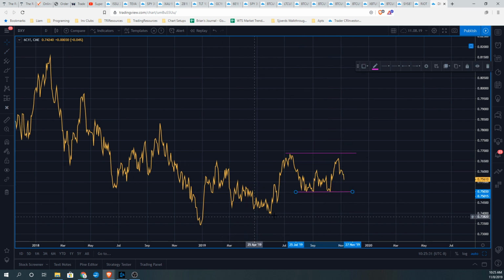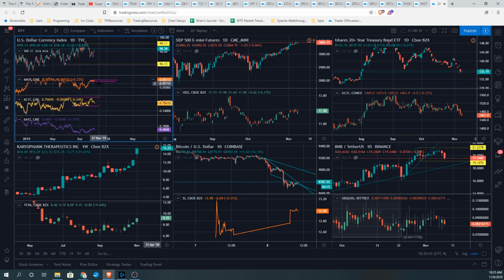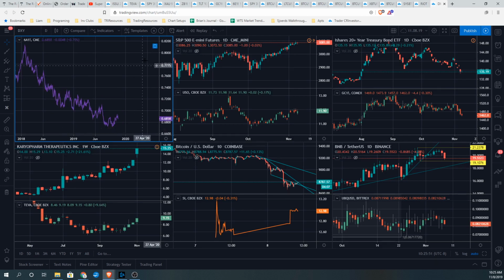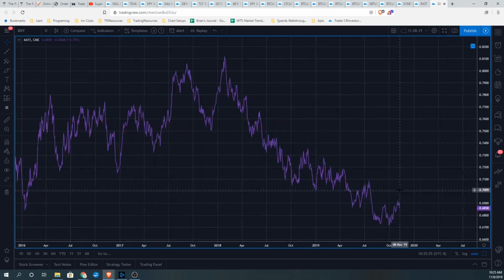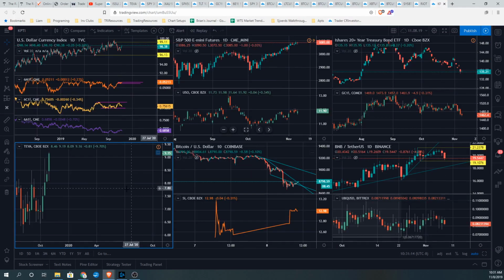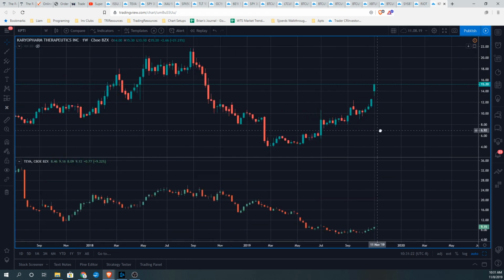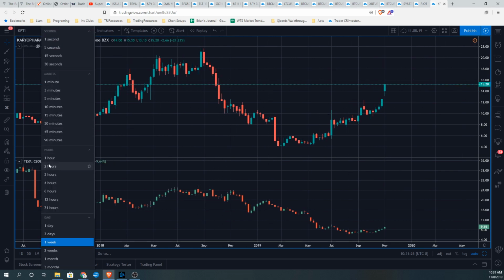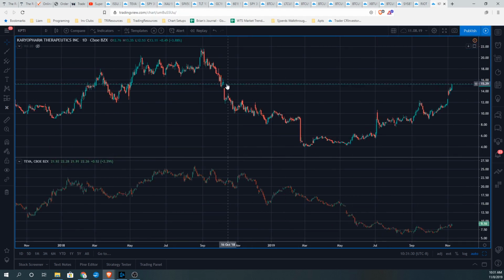CRYPTO AND STOCK TRADING IDEAS - 11.08.19 - The Rational Investor